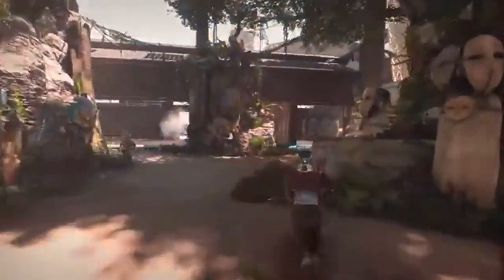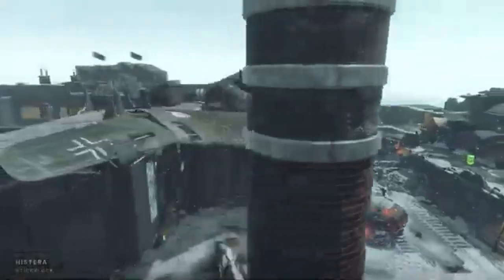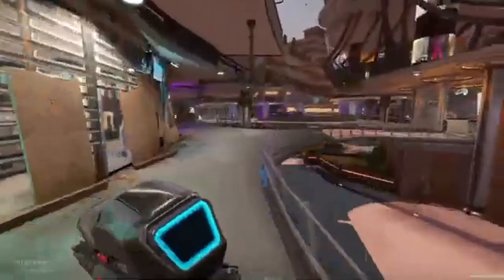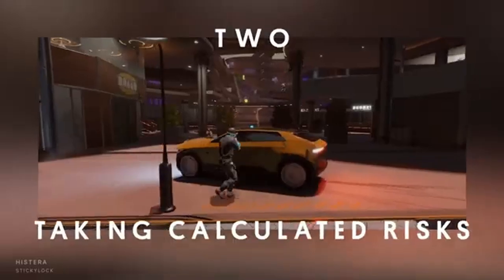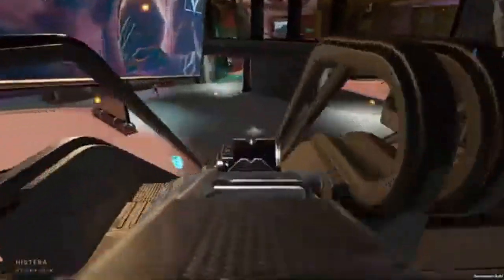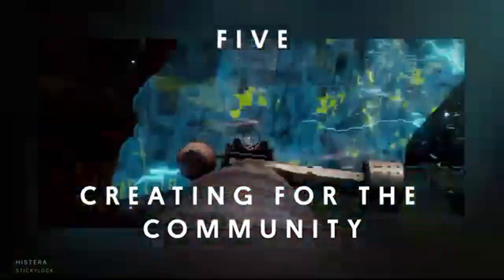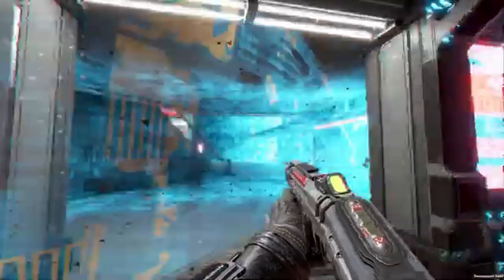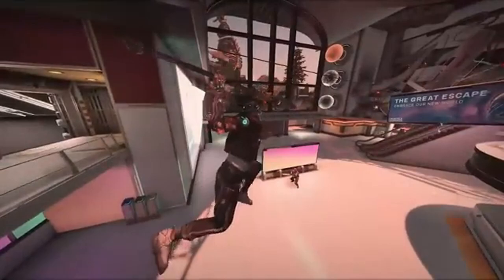Exclusive Look at Histera - StickyLock Games Dynamic Multiplayer FPS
Hey, gamers! Welcome back to Joystick News. Today, we dive into "Histera," the upcoming multiplayer FPS by StickyLock Games. Learn about its unique gameplay mechanics, the innovative use of Unity's DOTS, and the dynamic battlefield that shifts between past, present, and future. Join us for exclusive insights from the developers and what makes "Histera" a standout game.